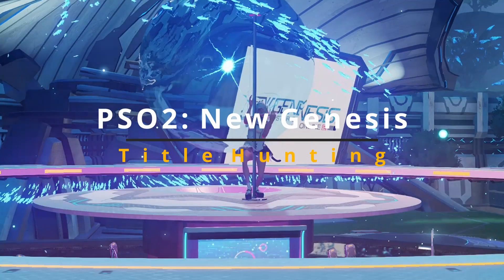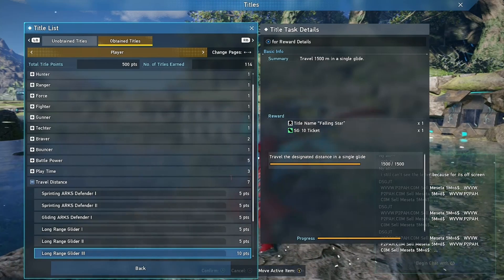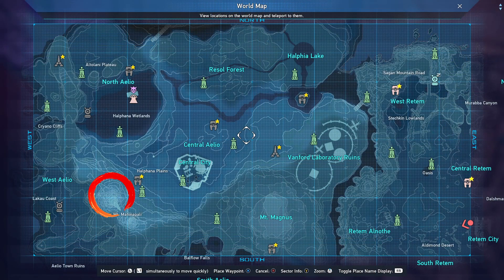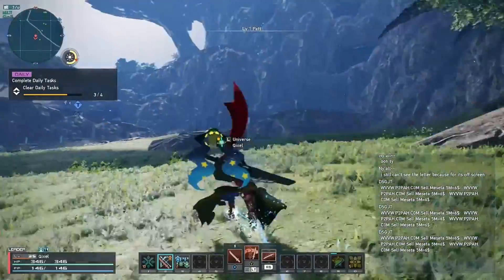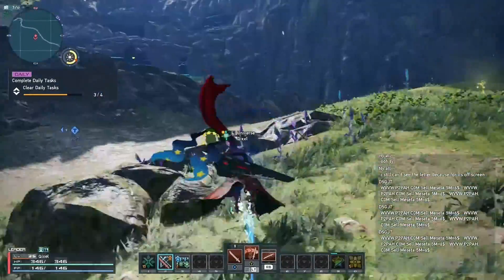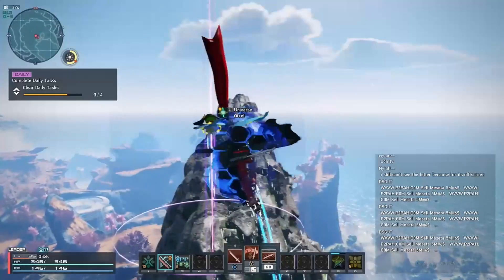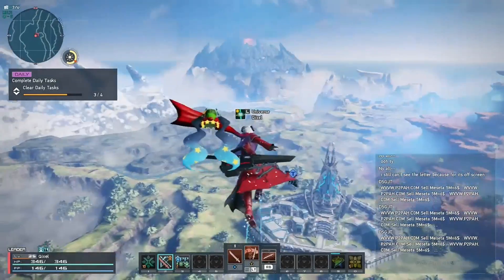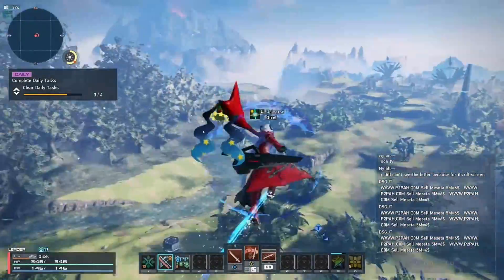[PSO2:NGS] Title Hunting: 3 Easy Gliding Titles, 20 SG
Episode 2 of the title hunting series in Phantasy Star Online 2: New Genesis! Had a fun time doing this video, as you may be able to tell soon into it XD